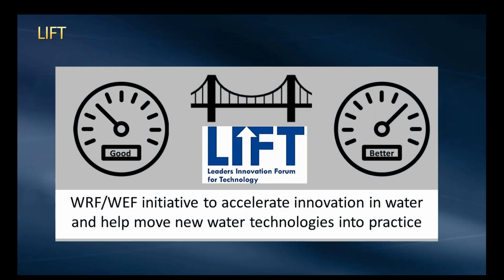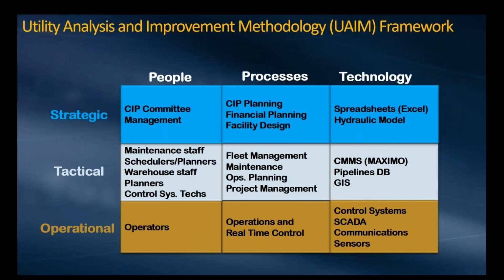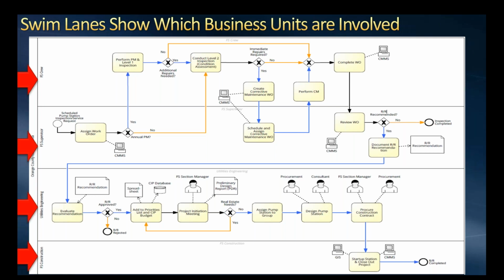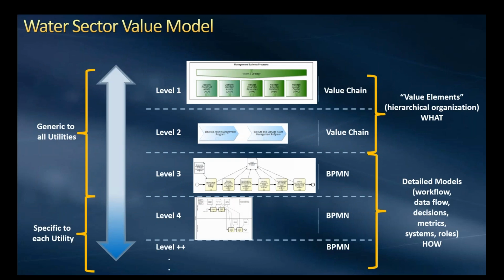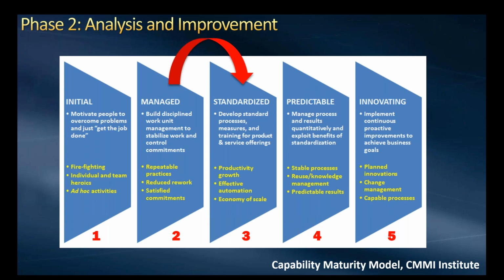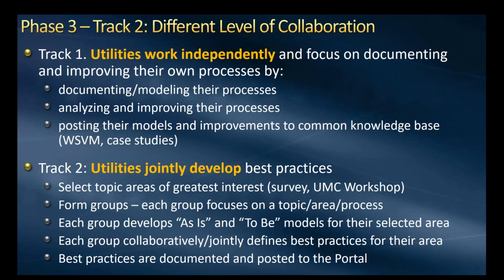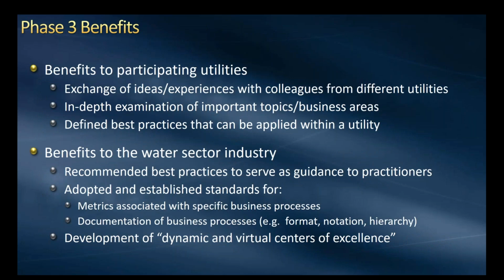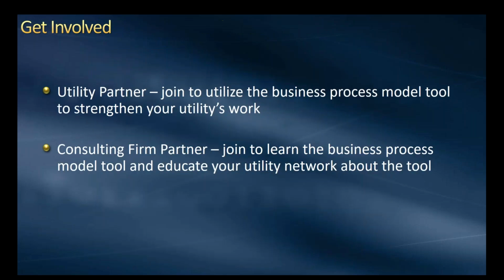LIFT for Management Introduction and Overview Webcast - January 29, 2019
LIFT for Management Utility Analysis and Improvement Technology

Introduction and Overview - January 29, 2019